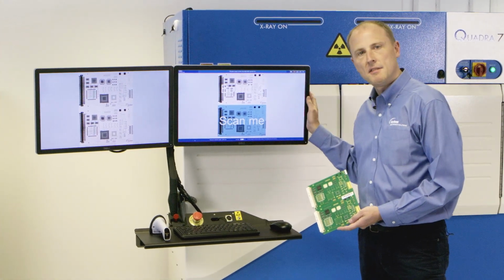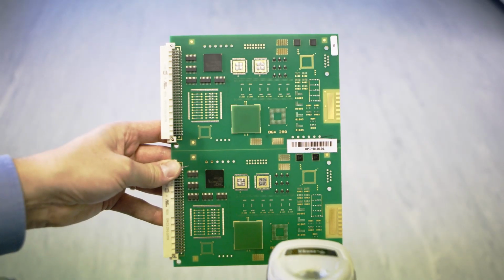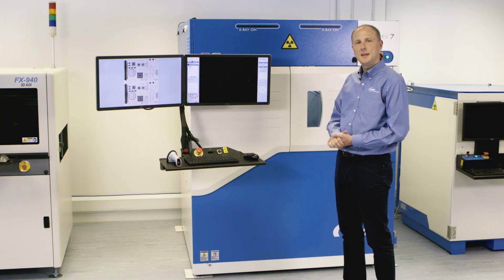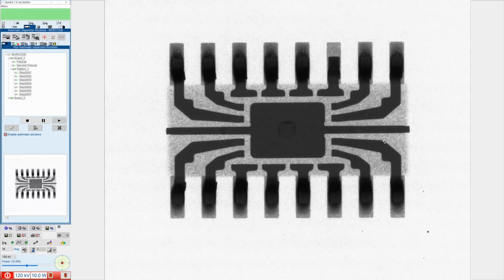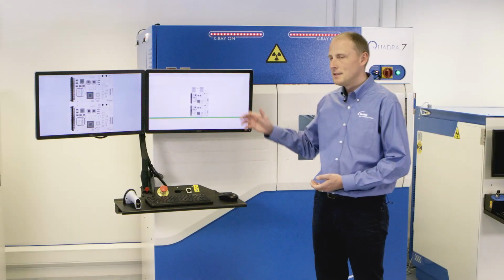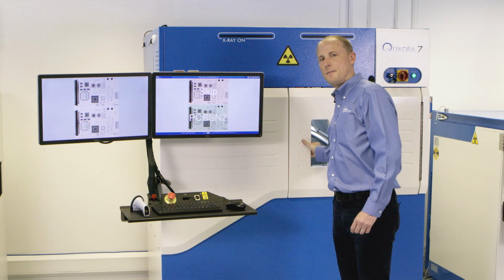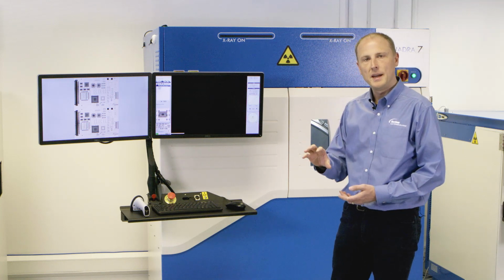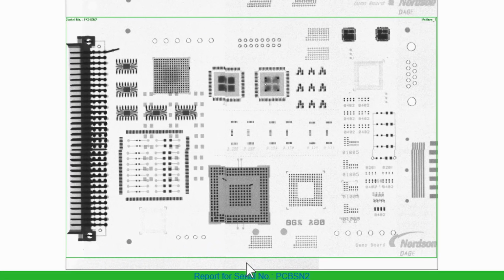Fast X-ray Inspection with AIR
Checking lots of boards from a production run for hidden solder defects is time consuming and prone to errors.

In this video, Nick shows you how to use Automatic Inspection Routines (AIR) to inspect larger quantities of PCBs quickly, easily and with full traceability.

We're using a Quadra 7 here which is our industry leading nano-focus inspection solution. You can also get great, fast AIR results using our Quadra 3, Quadra 5 and Explorer one products.

About Us
We manufacture mind blowing X-ray and Bondtester QC solutions for testing, inspecting and counting electronic and semiconductor components and assemblies.